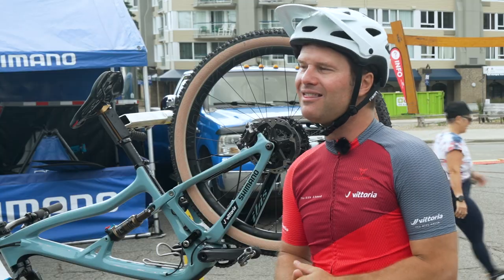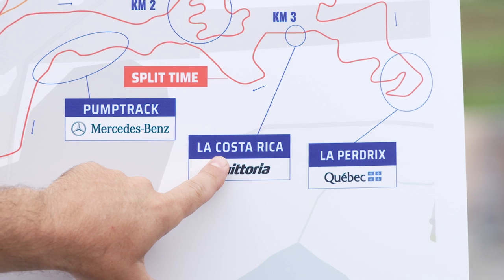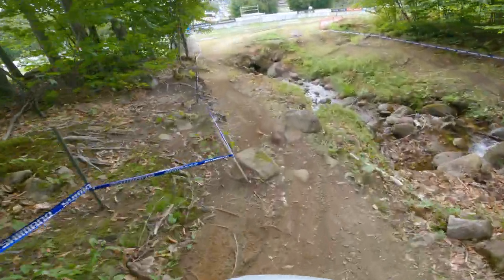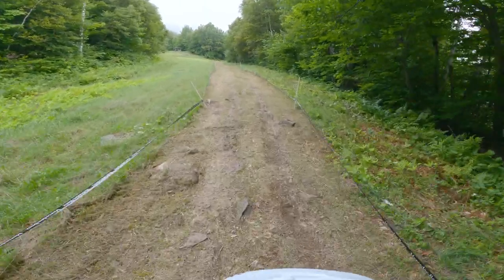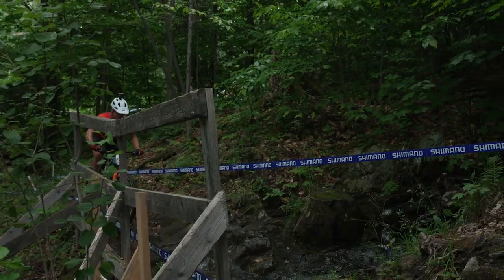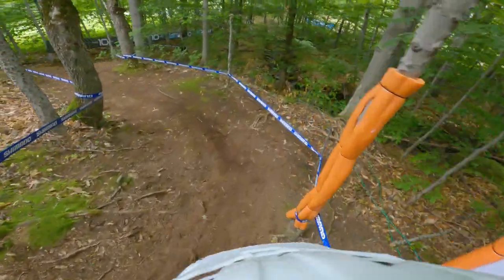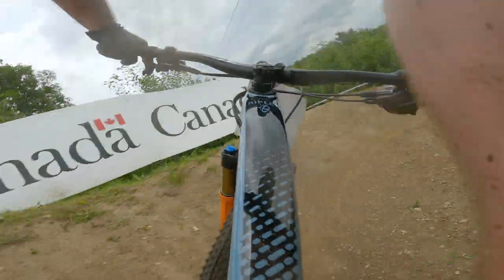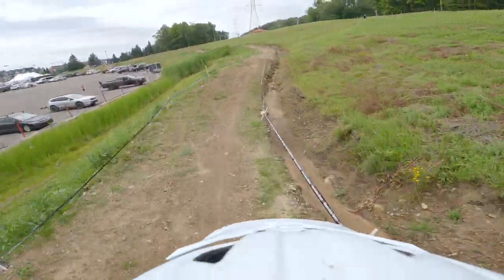Mont-Sainte-Anne Course Preview - Vittoria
This is the @vittoria course preview for the 2022 Mercedes-Benz UCI Mountain Bike World Cup in Mont-Sainte-Anne (CAN).

Discover with Ken Avery what XCO riders will be facing in Canada's iconic venue.

Be part of the UCI's online fan community, My World of Cycling